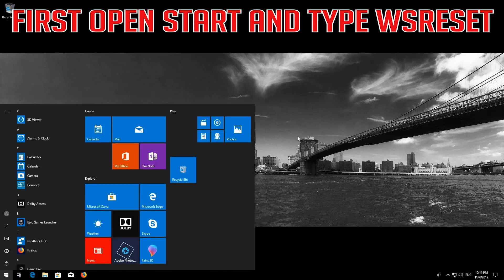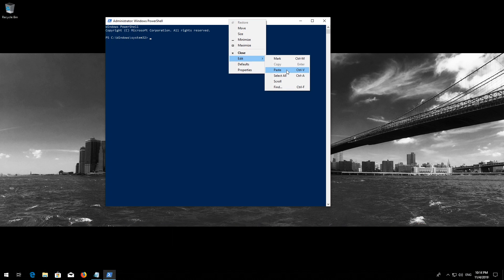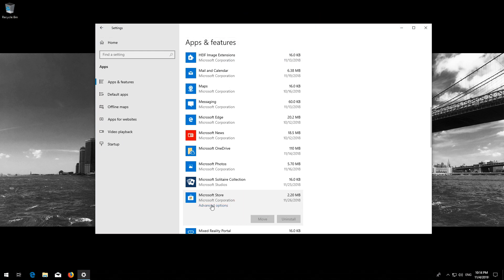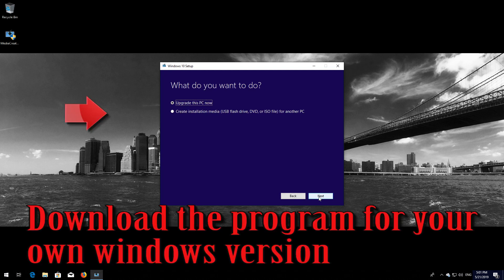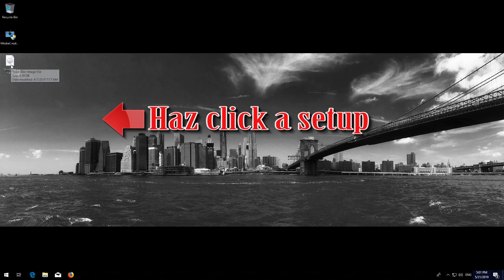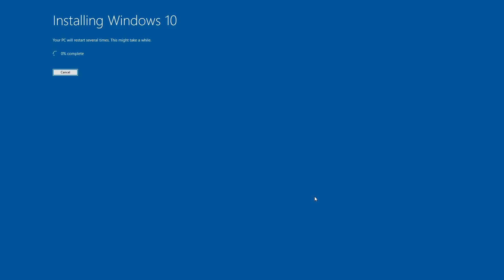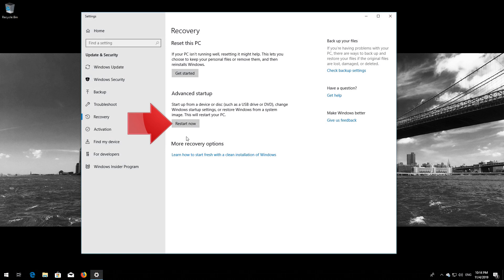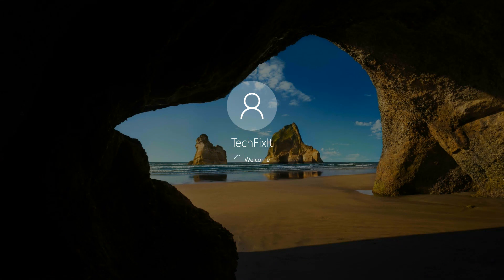Fix Microsoft Store Install Button Greyed Out in Windows 10 [Tutorial]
How to Fix Microsoft Store Install Button Greyed Out Solution.

This tutorial will help you fix Microsoft Store Install Button Greyed Out
while trying to install apps in windows 10. Can't install apps Microsoft Store Install Button Greyed Out.

This tutorial fixes the following Issues:

Microsoft Store Install Button Greyed Out
Windows Store Install Button Greyed Out
Microsoft Store Button Greyed Out in Windows 10
Windows Store Button Greyed Out
Microsoft Store Install Button Greyed Out Fix